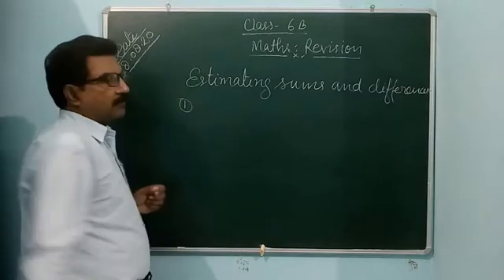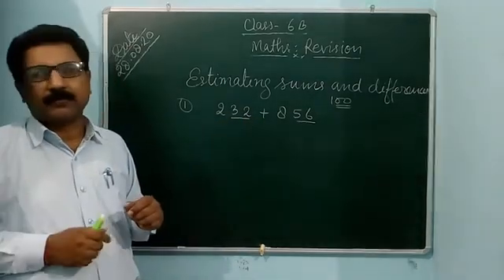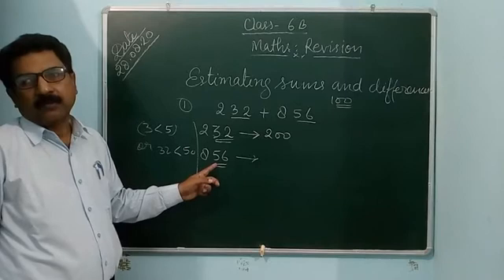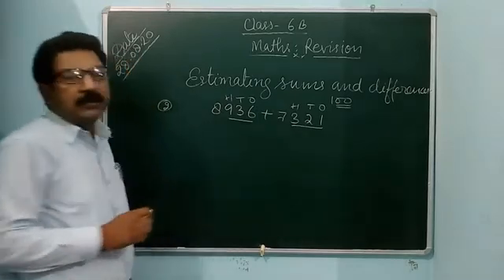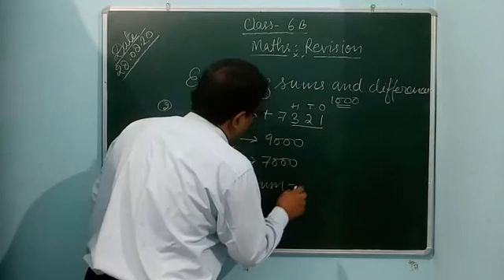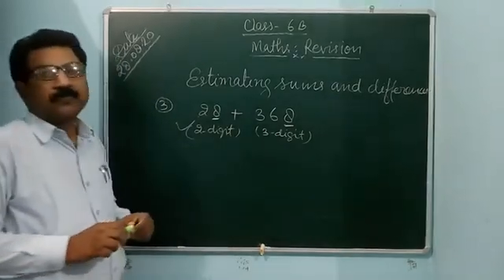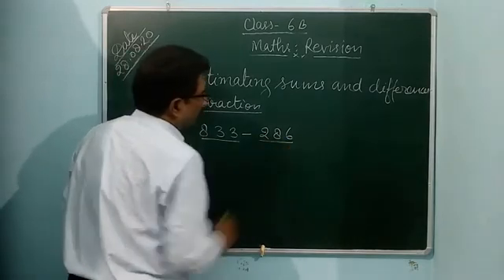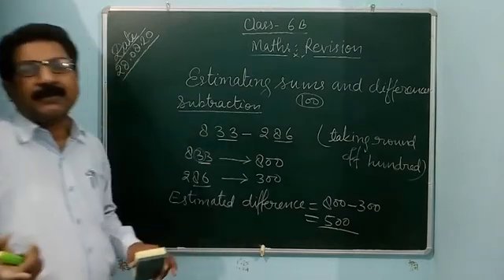Maths 6 Revision